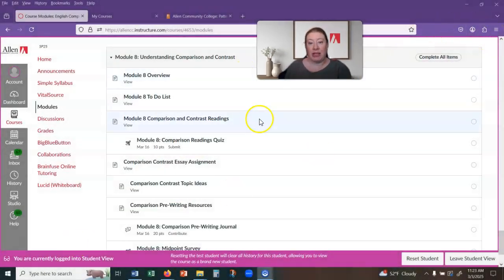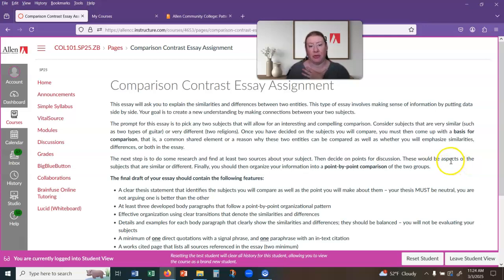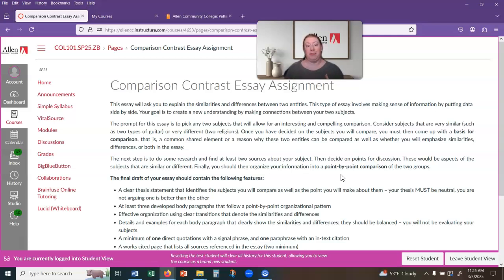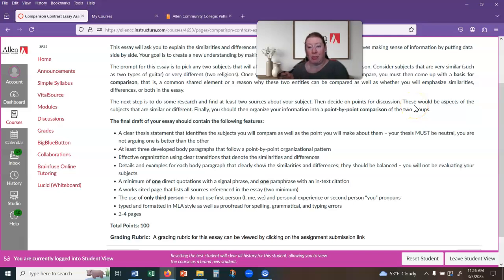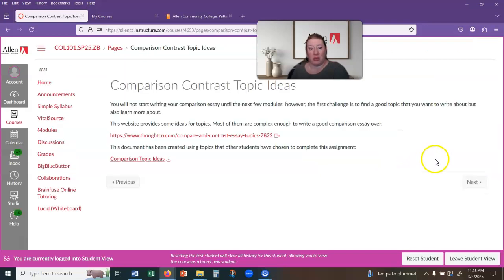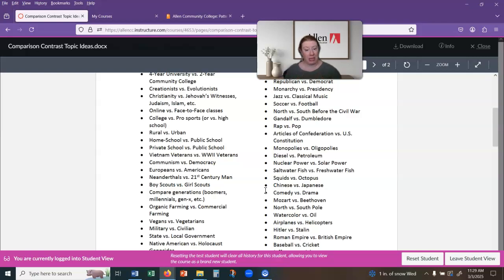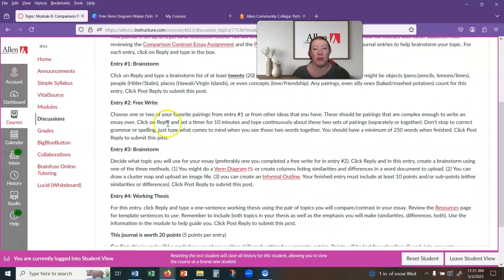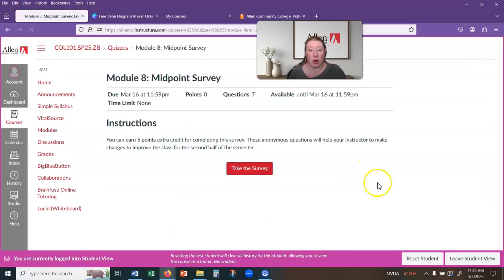COL101 Module 8 Overview